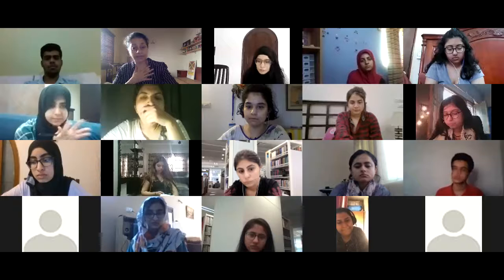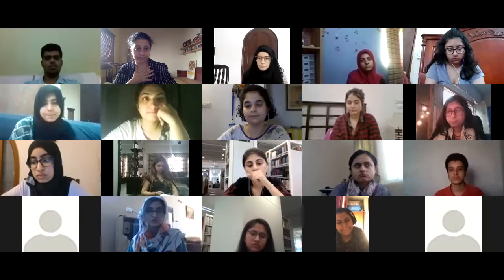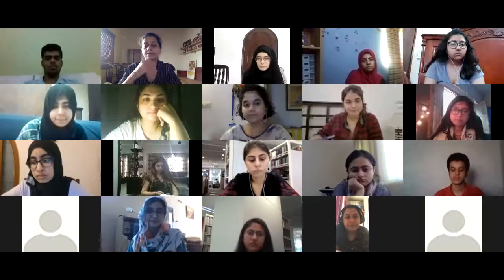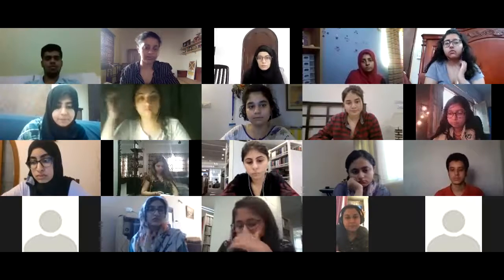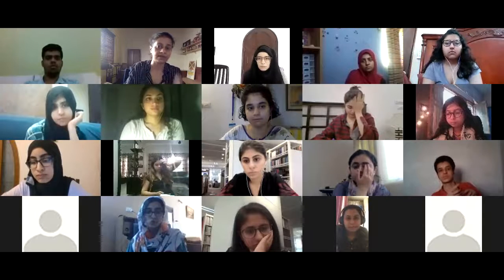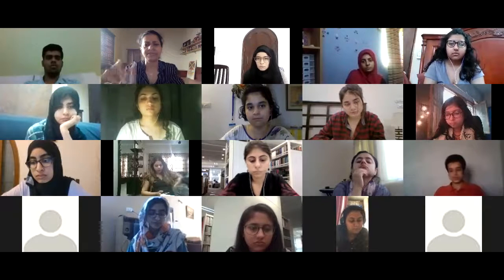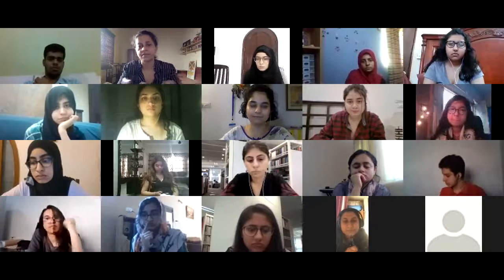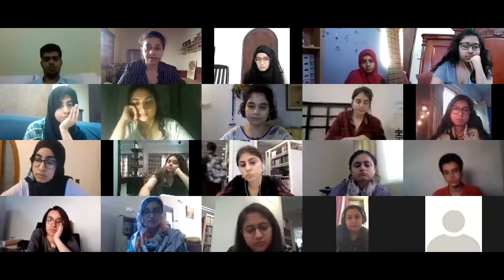INTRODUCTION TO PSYCHOLOGY BY ZAINAB TARIQ - LECTURE 11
Course: Introduction to Psychology
Instructor: Zainab Tariq
Lecture No.# 11
Topic: Attachment Theory
Recording Date: 8th March 2021 (Spring '21)
Program: Bachelors of Science in Social Sciences and Liberal Arts (BSSSLA)
Institution: Institute of Business Administration Karachi (IBAK)